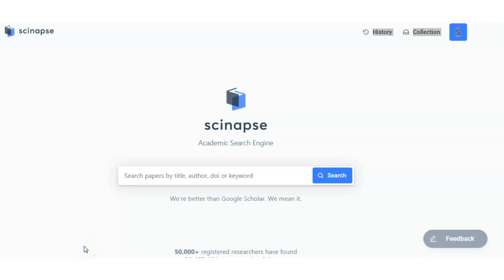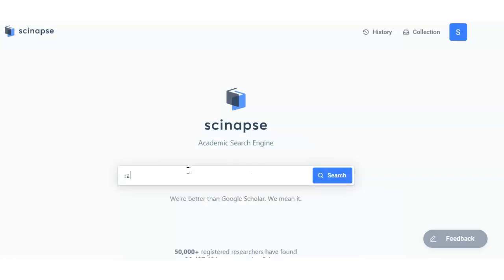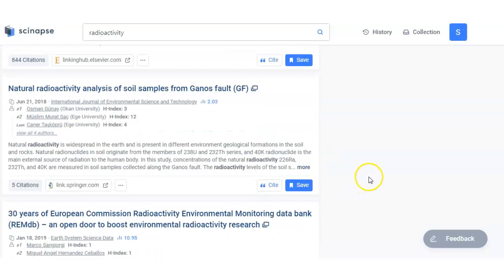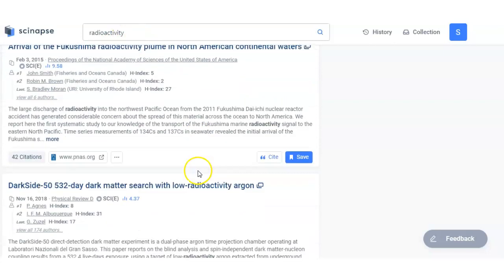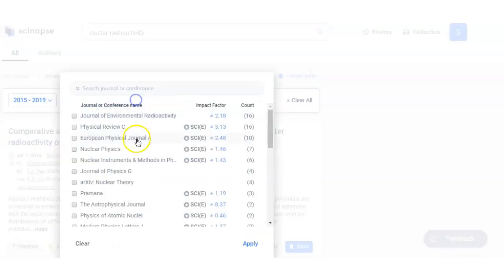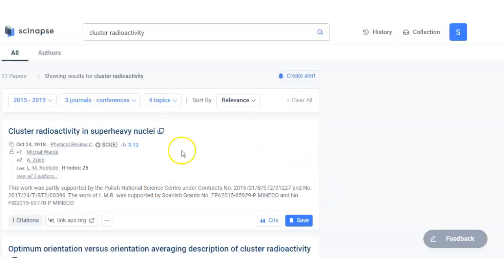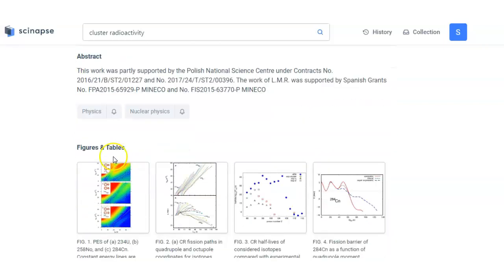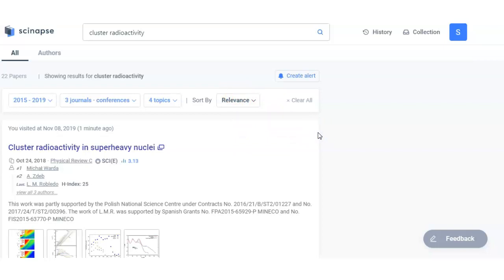Search engine for research papers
If you are looking for research papers search engine, this is the right choice. I am sharing with you Scinapse that is a more effective search engine for research papers to find the relevant research articles for your work. It is really a time saver.

For online videos:
Huion H610 Pro V2 Graphics Drawing Pen Tablet
Logitech C270 HD Webcam
Boya By-M1 Omni Directional Camera Lavalier Condenser Microphone